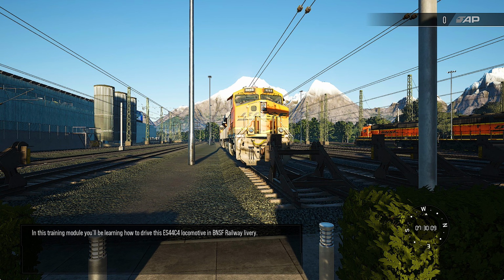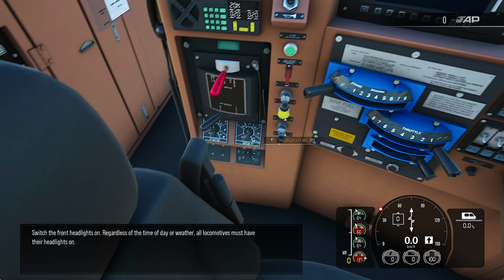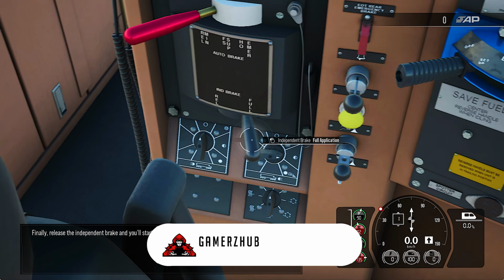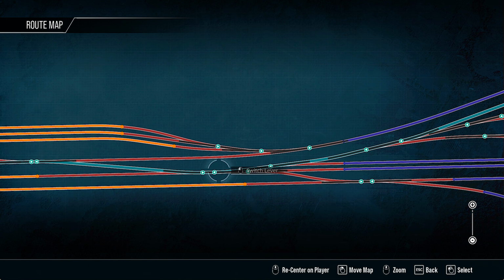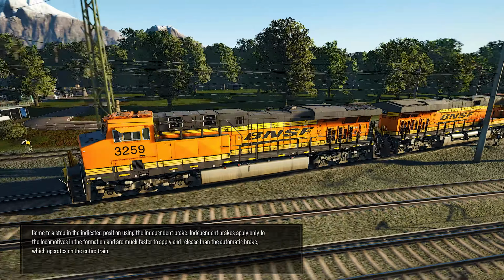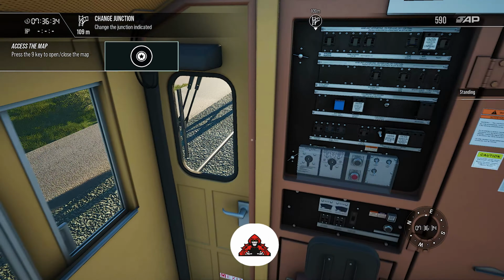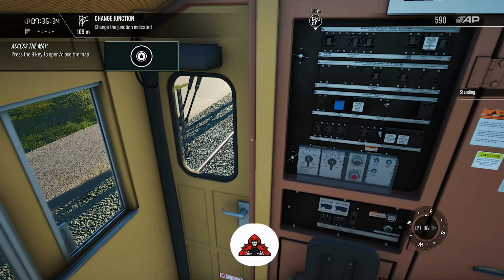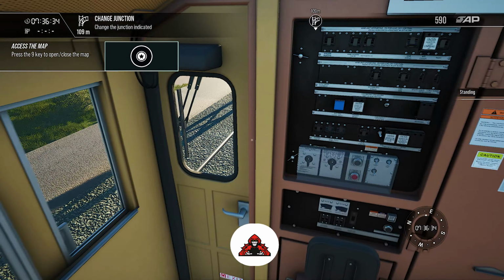ES44C4 Training Module | Cajon Pass DLC | TSW 3 | 4k60fps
Join us on an adrenaline-pumping journey through the Cajon Pass DLC in Train Simulator World 3, as we take the throttle of the mighty ES44C4 locomotive! In this 4K 60fps video, get ready to witness the breathtaking beauty of the American southwest as we conquer challenging gradients and navigate through stunning landscapes.

🌄 Experience the Thrills of Cajon Pass DLC 🌄
In this action-packed video, we dive headfirst into the heart of the Cajon Pass DLC, a renowned route that will put our skills to the test. Watch in awe as we handle the powerful ES44C4 locomotive, pulling a long freight train through rugged terrain and challenging curves.

🚂 Mastering the ES44C4 Locomotive 🚂
Learn the ins and outs of operating the ES44C4 locomotive, as we showcase its cutting-edge features and handling capabilities. From the cab controls to advanced traction systems, we provide a comprehensive overview of what makes this locomotive a true powerhouse on the tracks.

🌟 Immersive Graphics at 4K 60fps 🌟
Get ready to be blown away by the stunning visuals in this video, presented in glorious 4K resolution at a buttery-smooth 60 frames per second. Witness every detail, from the intricate locomotive design to the breathtaking scenery that passes by as we journey through the Cajon Pass.

🎮 Fun and Educational Gameplay 🎮
Whether you're a seasoned train simulation enthusiast or a newcomer to the world of Train Simulator World 3, our video has something for everyone. As we tackle challenges and make strategic decisions throughout the journey, you'll gain valuable insights and tips for improving your own train driving skills.

🗺️ Explore the Beauty of the American Southwest 🗺️
The Cajon Pass DLC offers an opportunity to explore some of the most captivating landscapes in the United States. From picturesque canyons to vast open plains, this route is a visual treat for nature lovers and railway enthusiasts alike.

🔥 Don't Miss the Action! 🔥
Join our growing community of railfans and share the excitement of exploring new routes, mastering locomotives, and appreciating the art of train simulation.

🚉 All Aboard, Let's Roll! 🚉
Grab your virtual conductor's hat and climb aboard as we embark on this unforgettable train journey through Cajon Pass. From the stunning visuals to the challenges that lie ahead, this Train Simulator World 3 experience will leave you at the edge of your seat.

Share this adventure with fellow train simulation enthusiasts and let's spread the joy of railroading together!

Follow us on other platforms for more exciting content and updates!